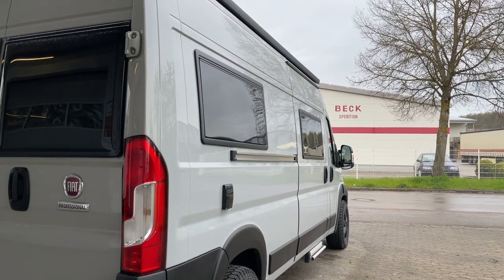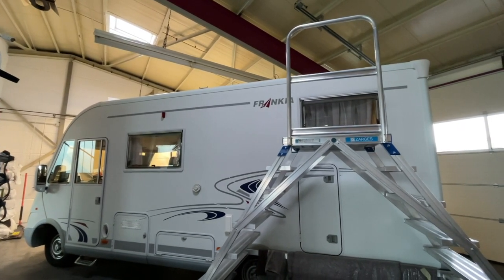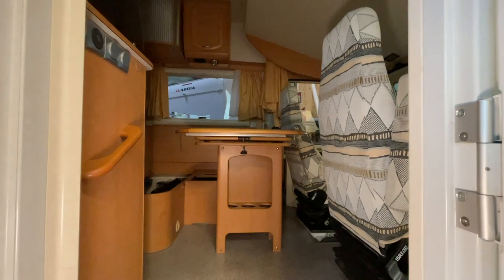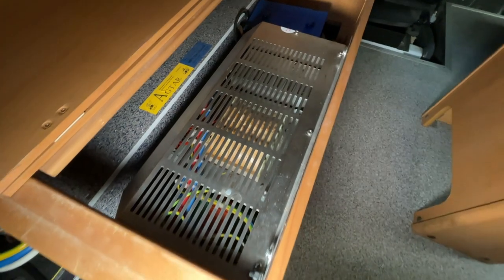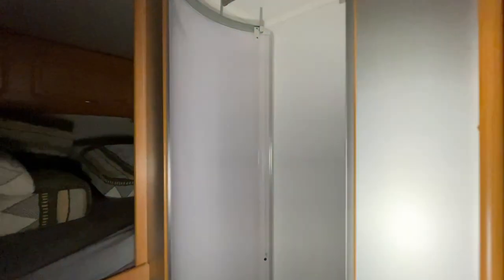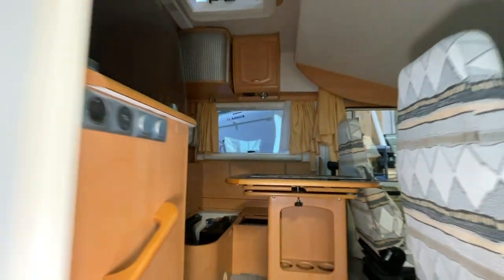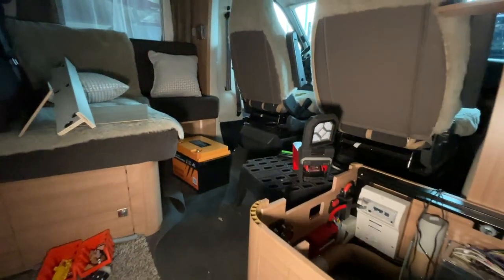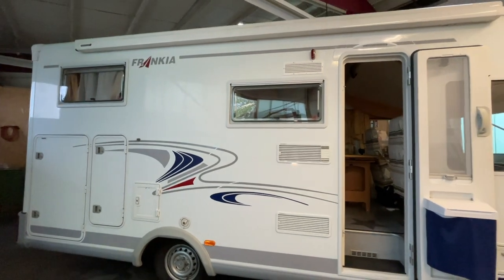MiKa Caravan | Neues aus unserer Werkstatt | ein Frankia wird autark gemacht mit 560 Wp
MiKa Caravan
Heininger Str. 24
91550 Dinkelsbühl